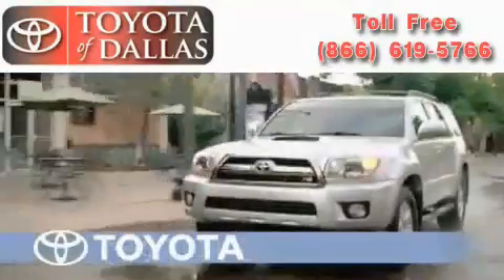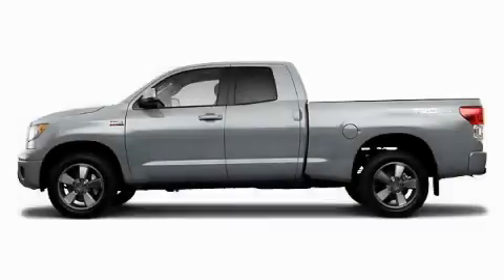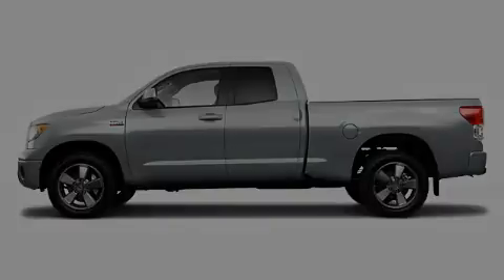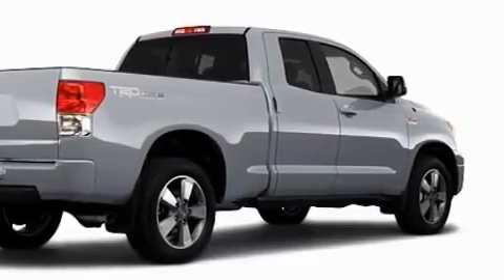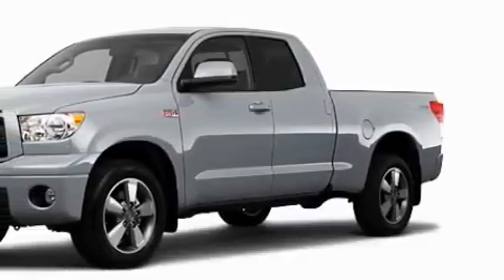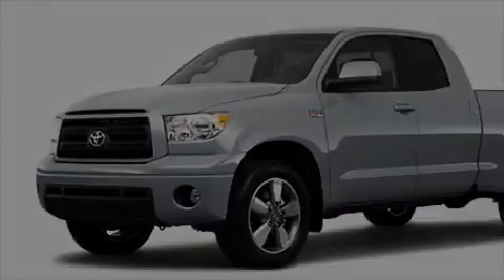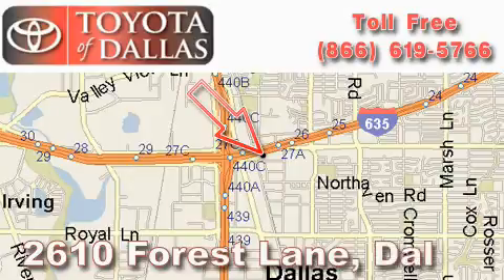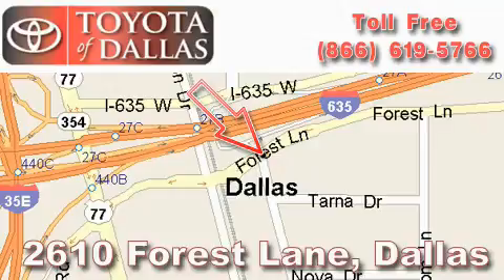2010 Toyota Tundra McKinney TX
Year: 2010
 Make: Toyota
 Model: Tundra
 Engine: 4.6L 8 Cyl. Fuel Injected

 Exterior: Silver
 Miles: 3

 2010 Toyota Tundra Dallas TX